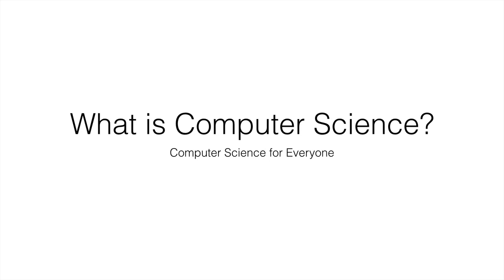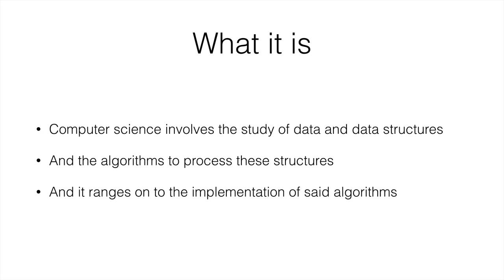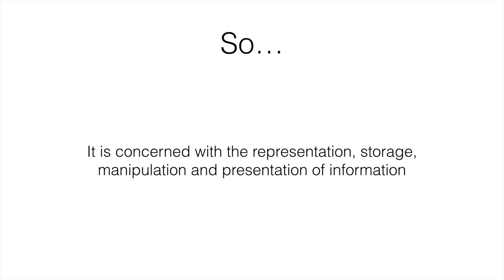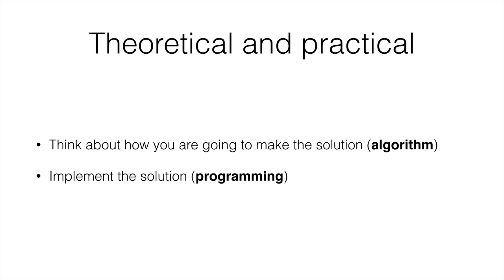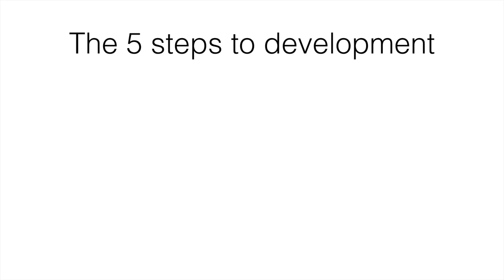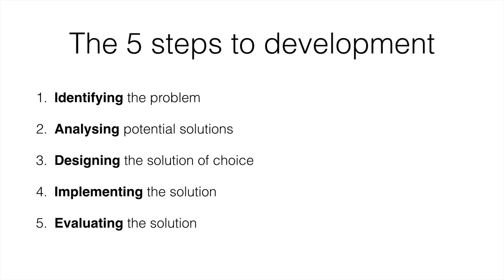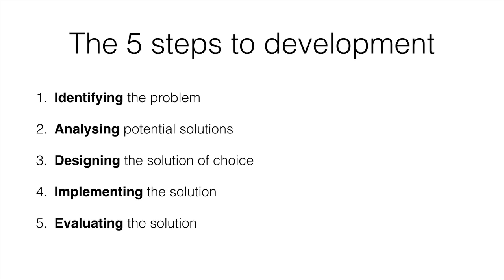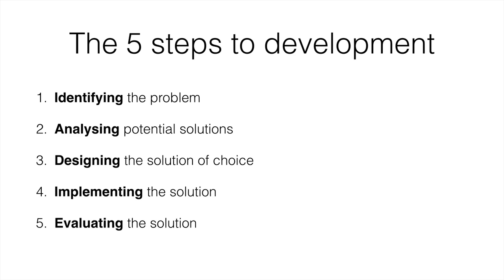Computer Science for Everyone - 2 - What is computer science?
-- Links --